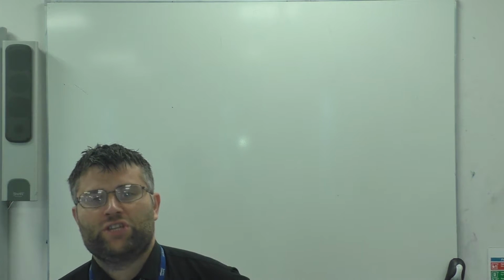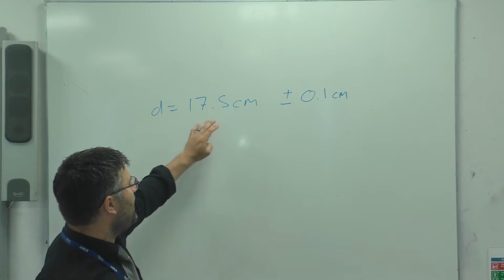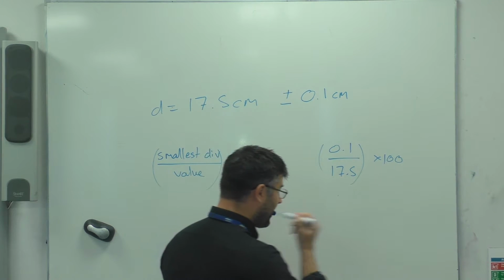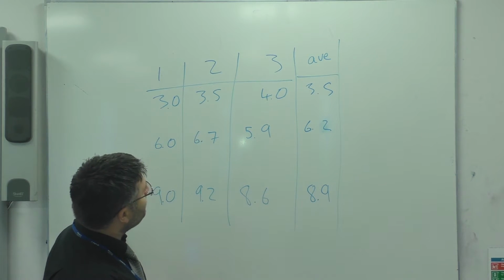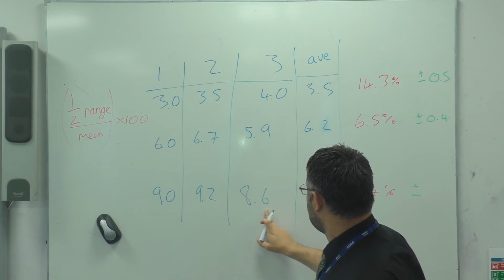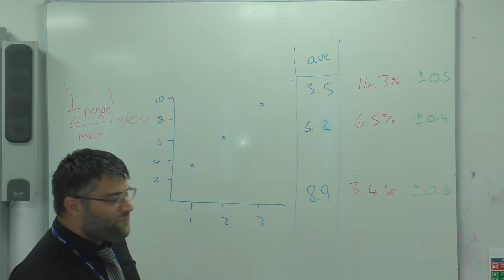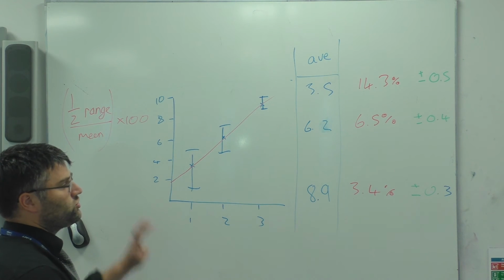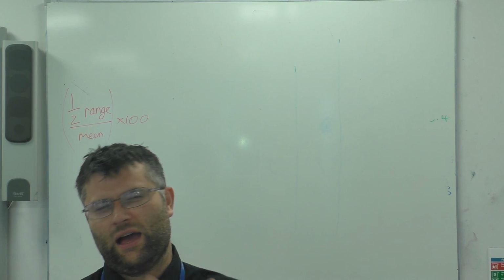Uncertainty 1 (read comment)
a small error when I talk about the gradients of the graph; the difference between the best and worst gradient is the +/- value for the best gradient. you should not use the 1/2 range calculation.
(didn't want to remake the video)